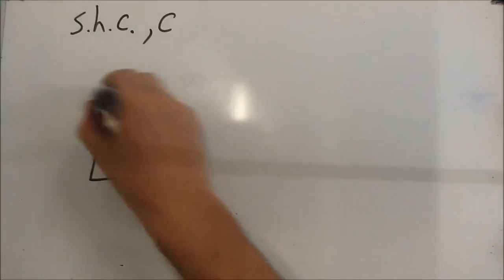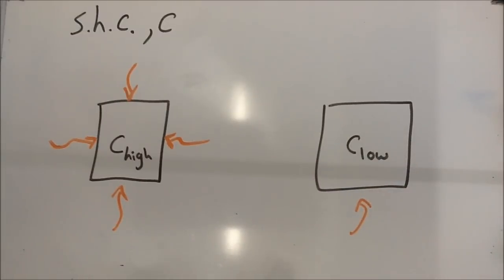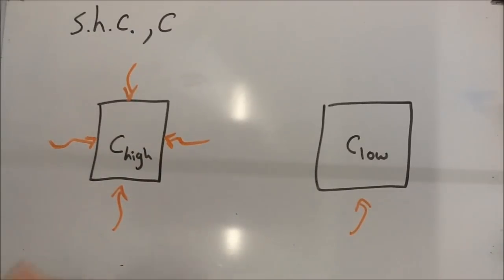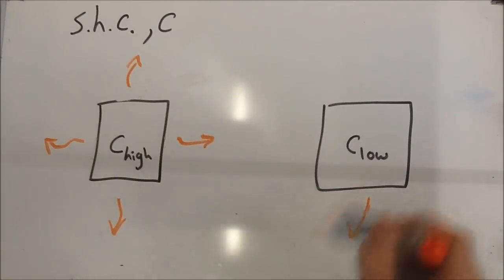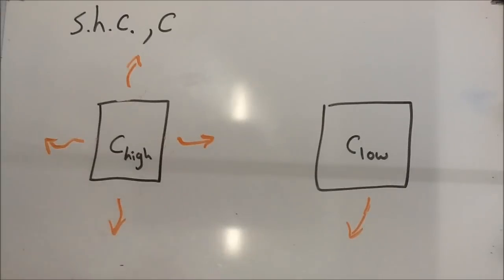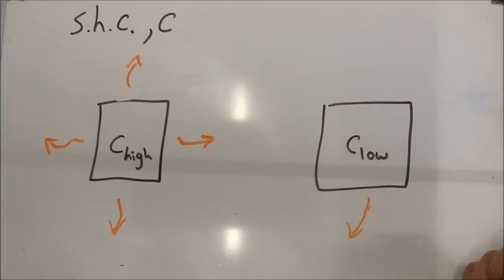Specific Heat Capacity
Why is specific heat capacity important, what does it mean?